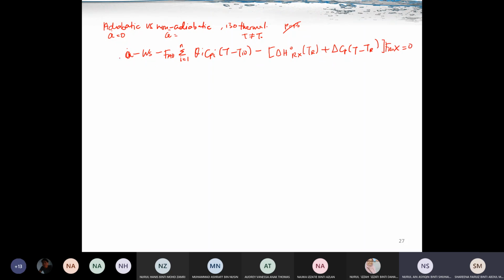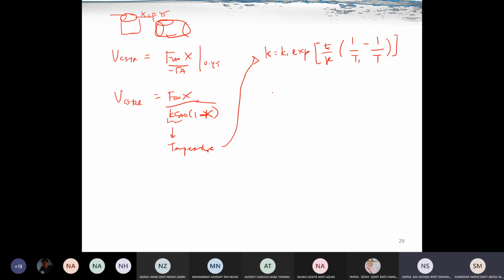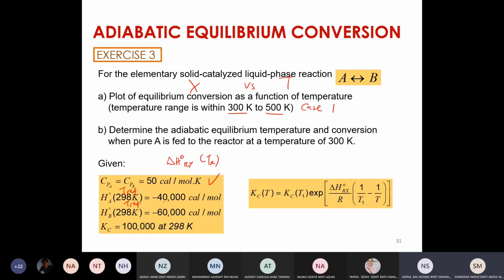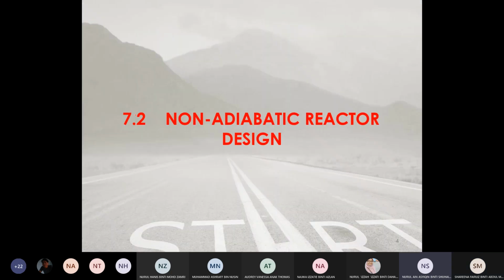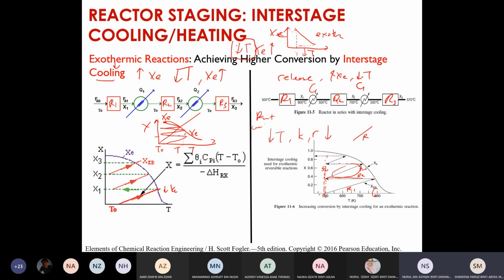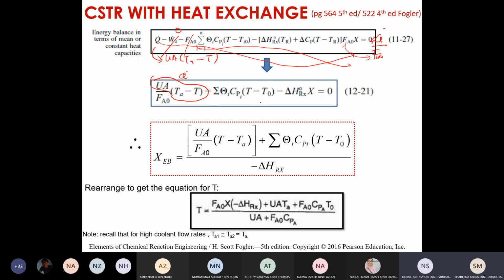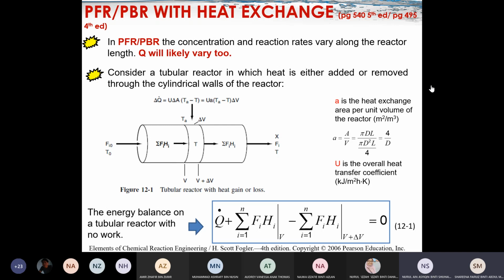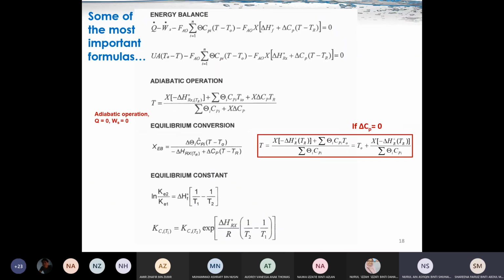CHE502 Week 12 Lecture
Topic 7   Non isothermal Reactor PART 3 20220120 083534 Meeting Recording